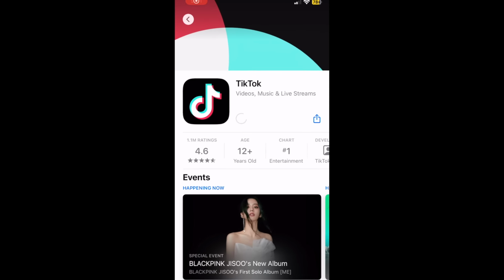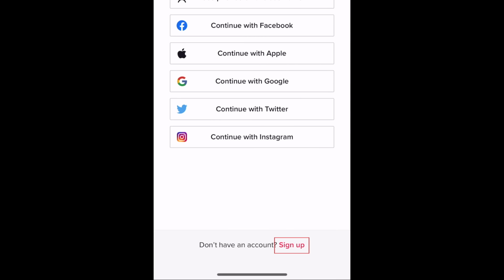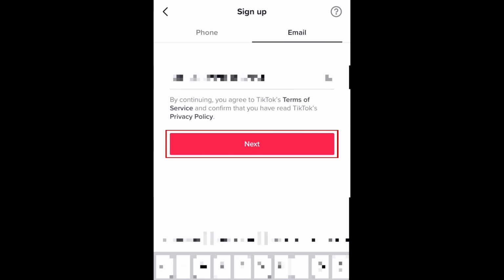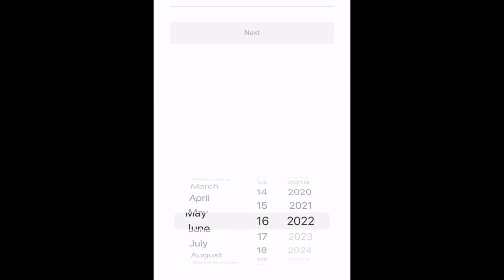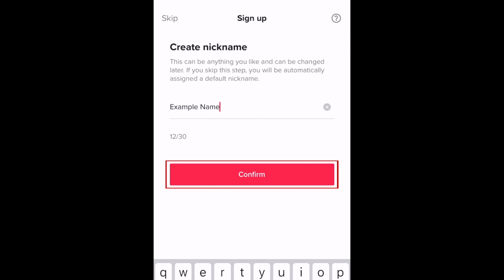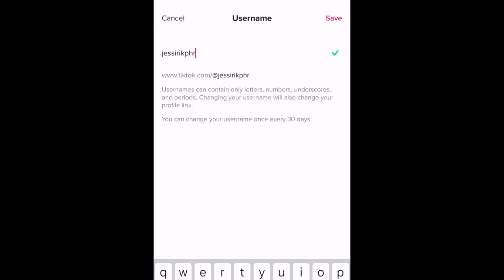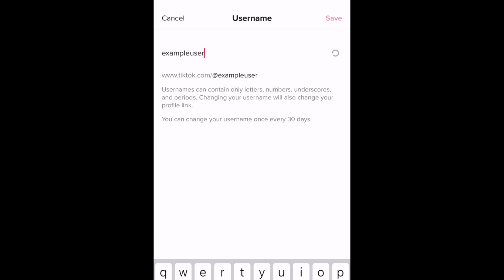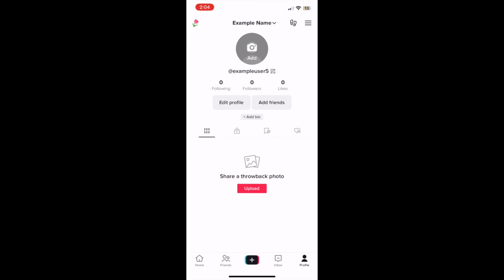How to Create a TikTok Account in 2 Minutes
New to TikTok and want to sign up? We’re here to help. Watch this video to learn how to make a TikTok account in only 2 minutes!

To sign up for a TikTok account:
1. Open TikTok and tap the Profile icon in the bottom right corner.
2. Tap Sign Up.
3. Choose how you want to make your account (with your email, phone, Facebook, Apple, Google or Twitter)
4. Create a password for your account. Then tap Next.
5. Enter your birth date, then tap Next.
6. Enter a nickname for your profile if you like. Then tap Confirm.
Your TikTok profile will then be created!

To customize your TikTok username:
1. Go to your TikTok Profile and tap Edit Profile.
2. Select Username.
3. Delete the auto-generated username you were given and type in what you want your username to be.
4. Tap Save in the top right corner to confirm your new username.

That’s all it takes to create a TikTok account.